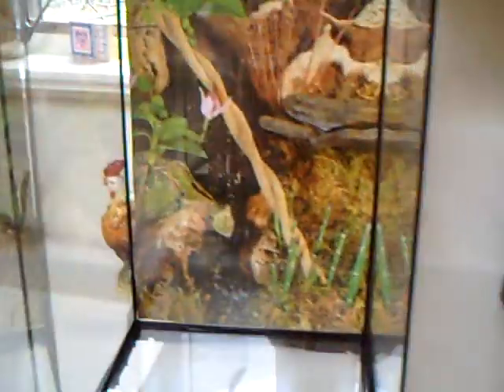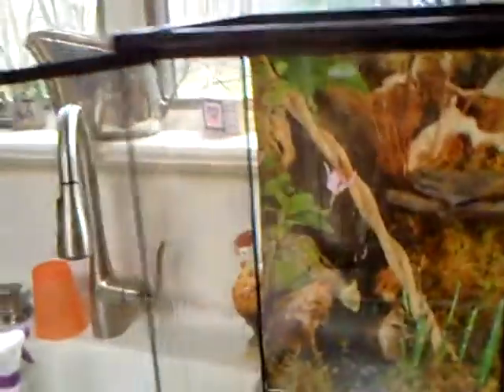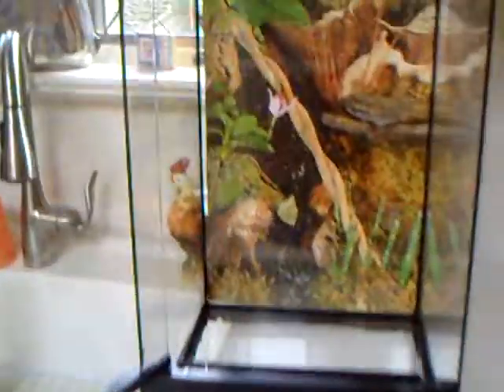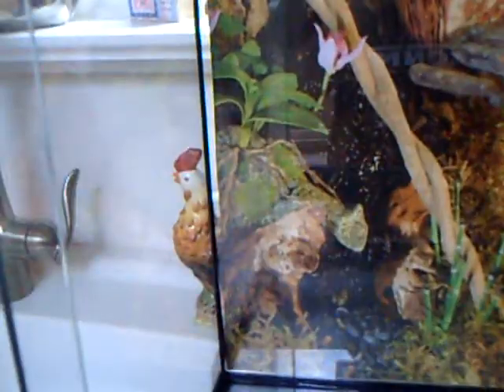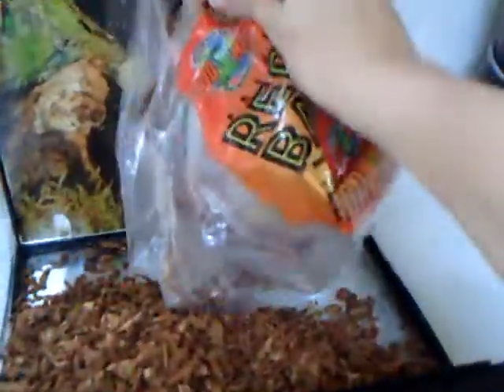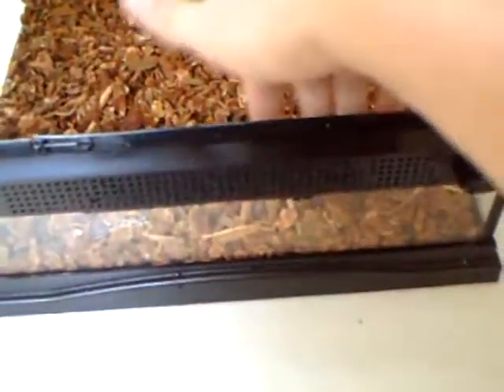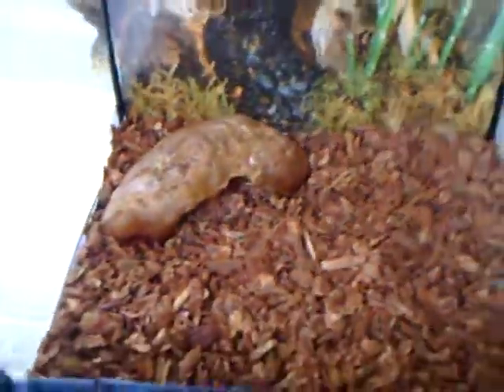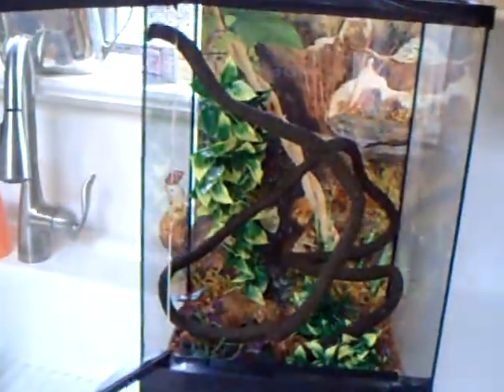How To Set Up A Crested Gecko Enclosure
like and tell me if you want more of these